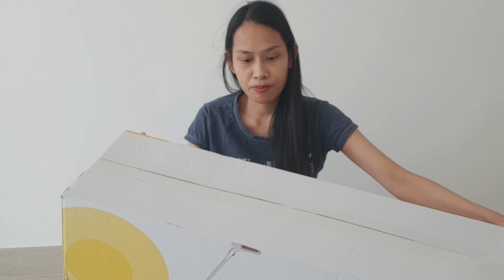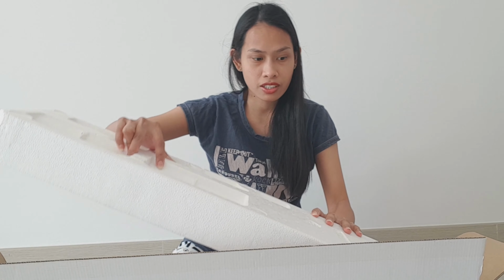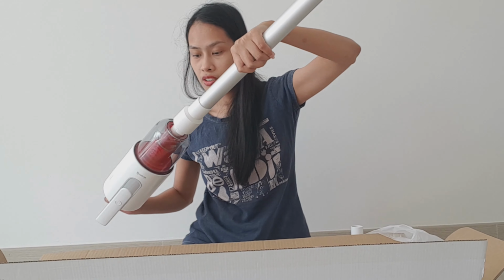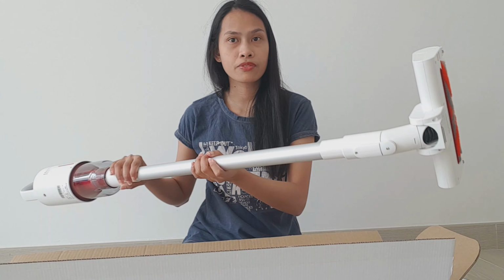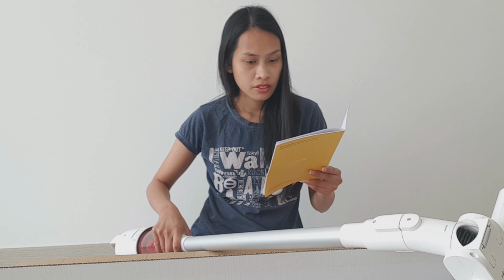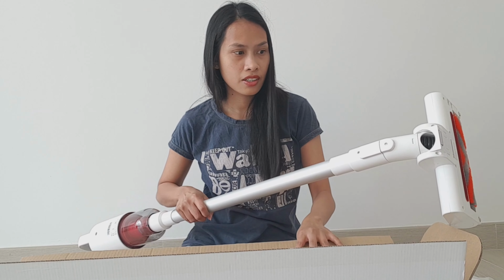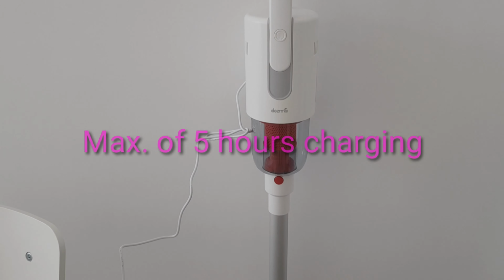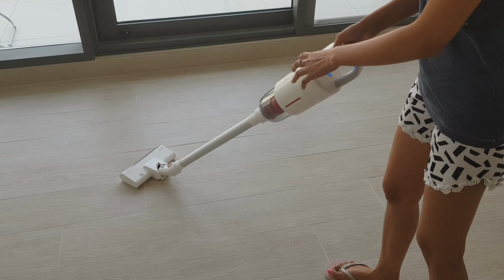Rechargeable vacuum cleaner// unboxing//very light vacuum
This vacuum is very light weight and rechargeable. It can be use on the floor, carpet, curtain  etc. even on your car.